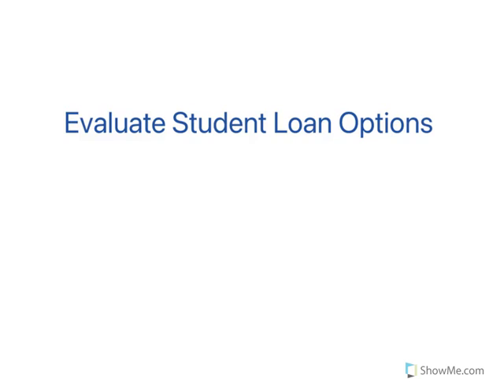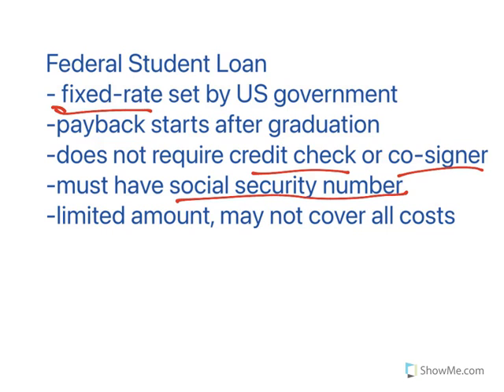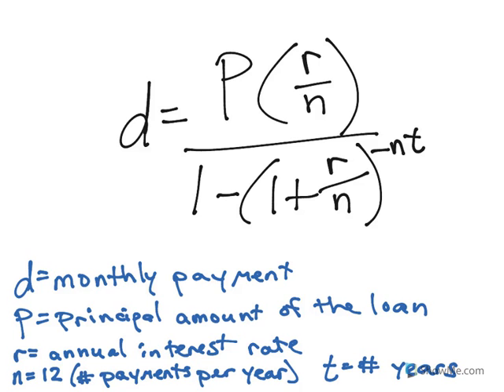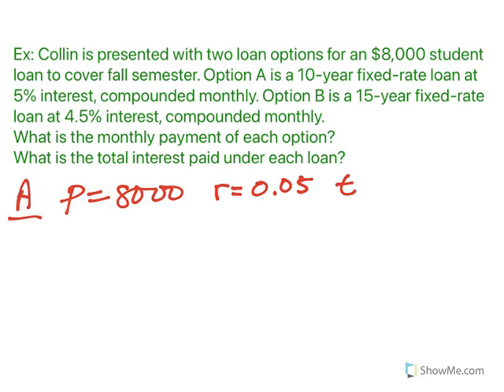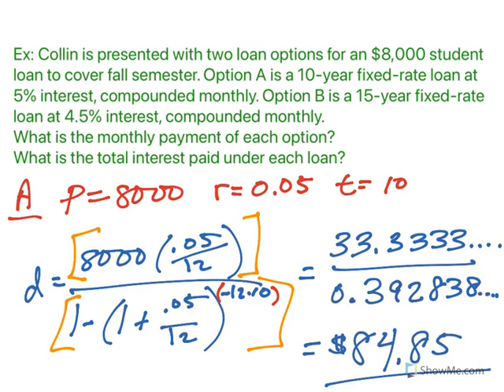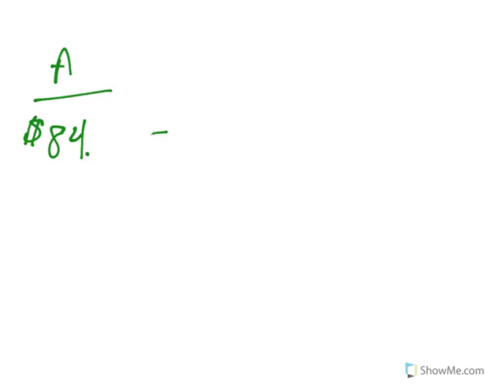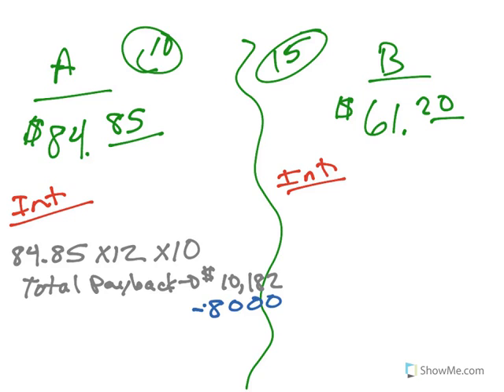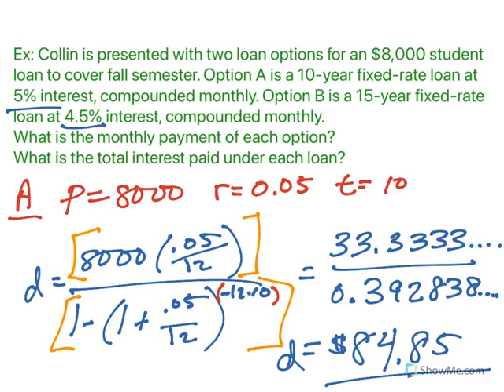Evaluate Student Loan Options